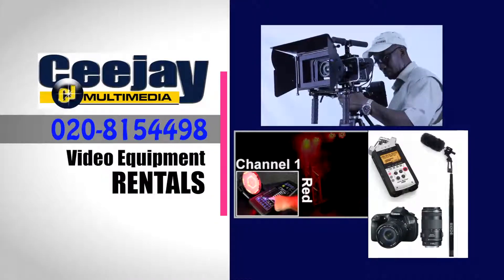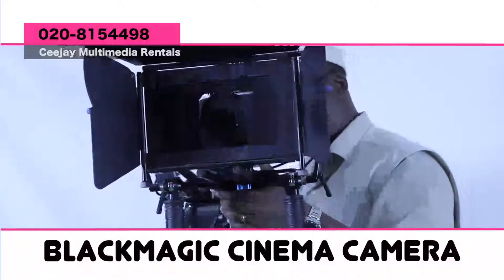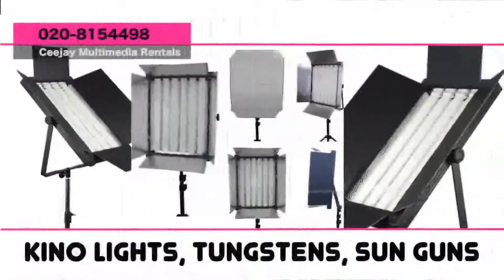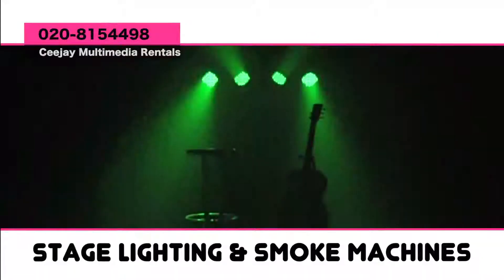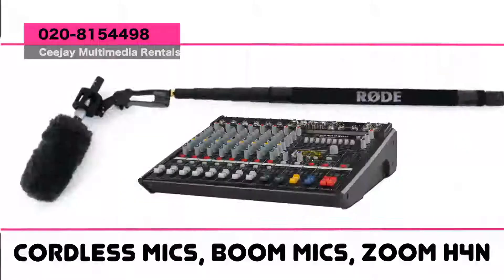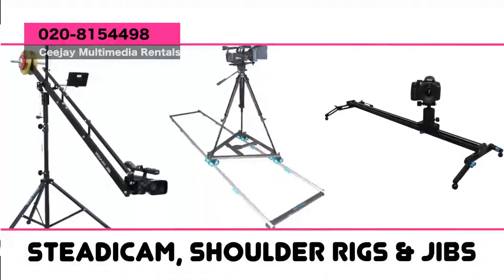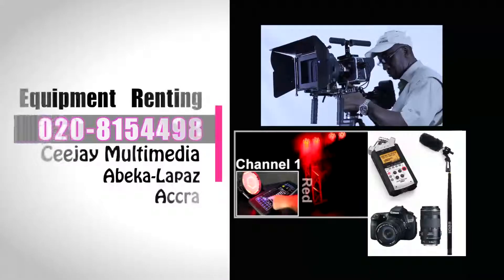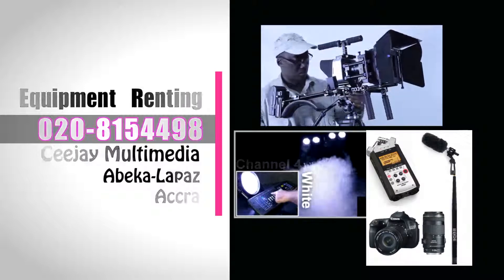Blackmagic Cinema Camera GHANA